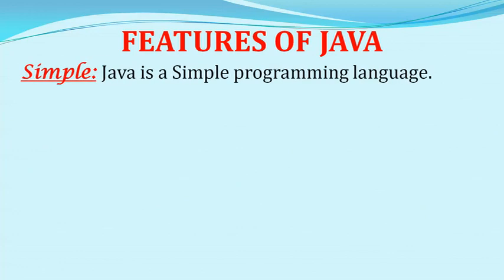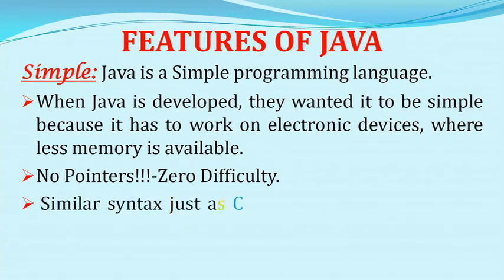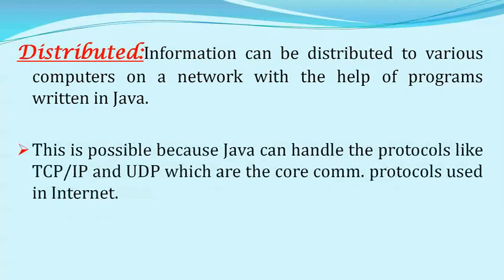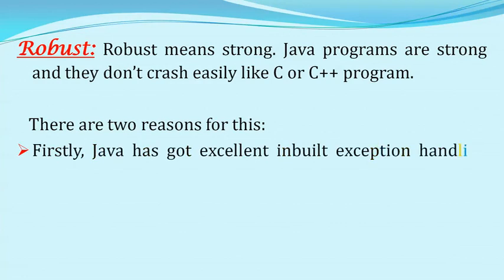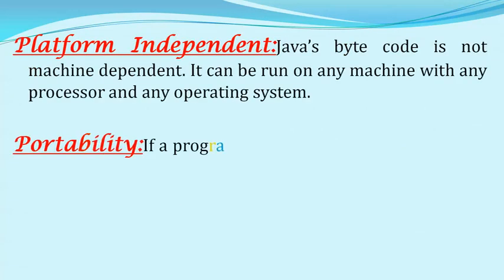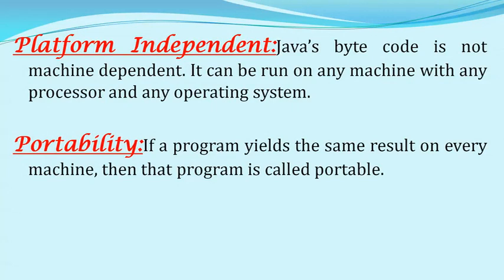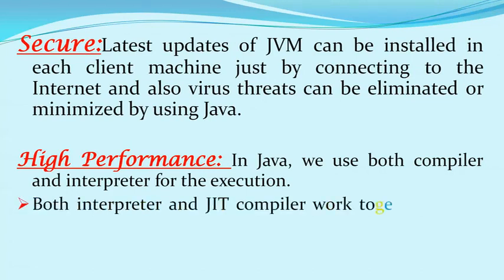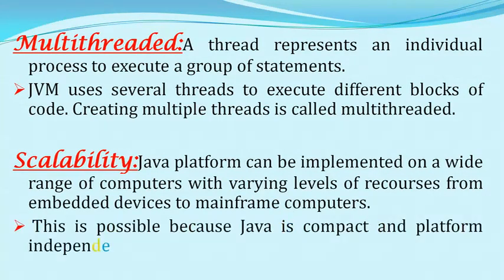Features of Java Language.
In this Tutorial you will learn Features of Java Language like Simple,Distributed, Robust,Platform Independent, Portability,Secure,High Performance ,Multi threaded,Scalability  by Techguru Software.